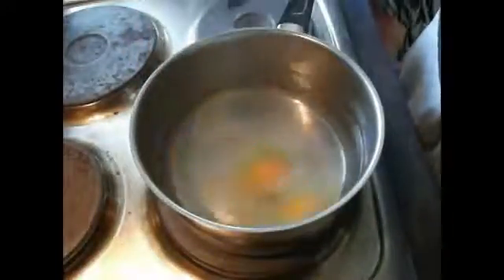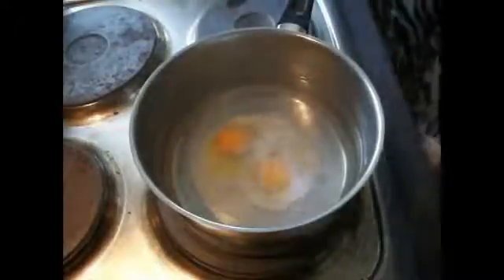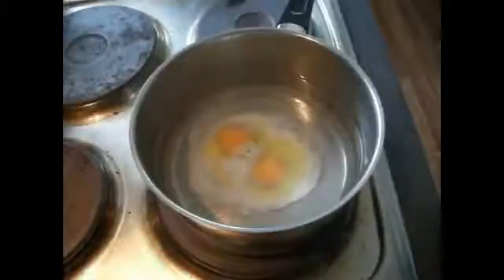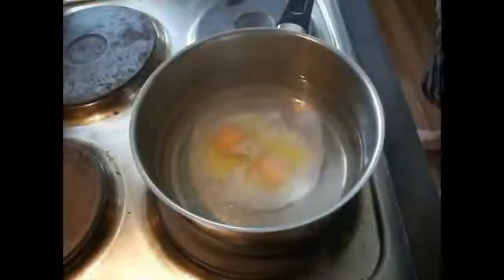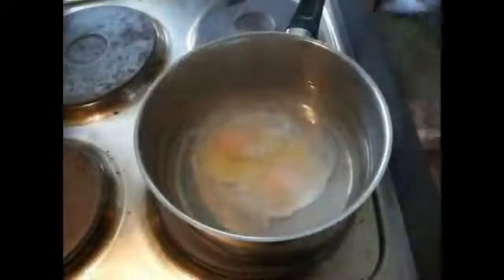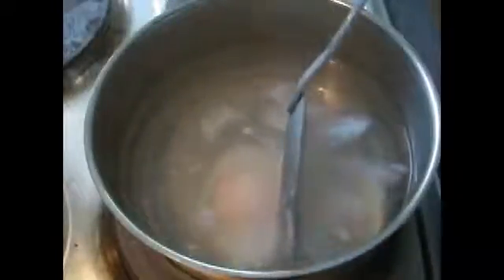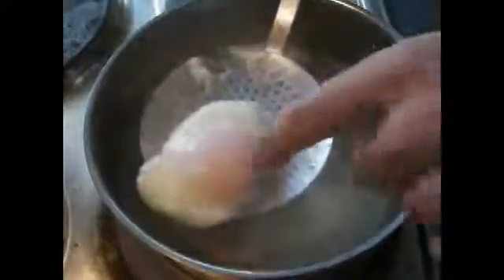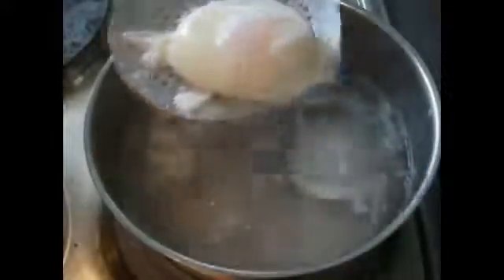How to make the Perfect Poached Eggs